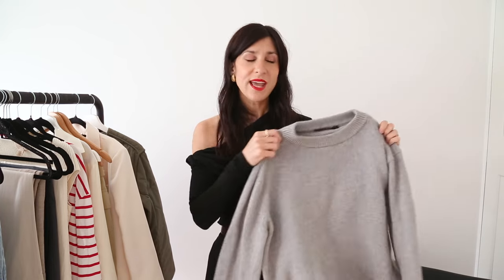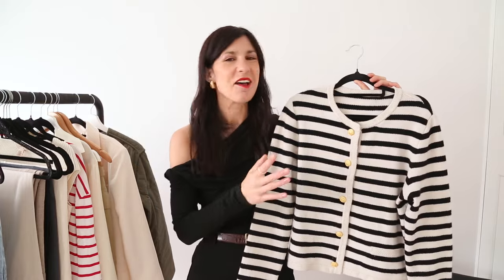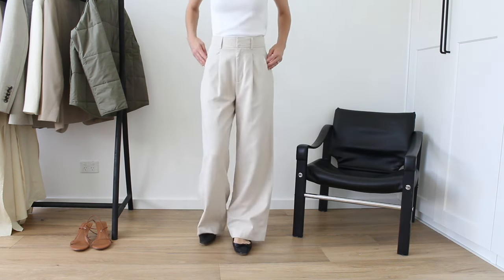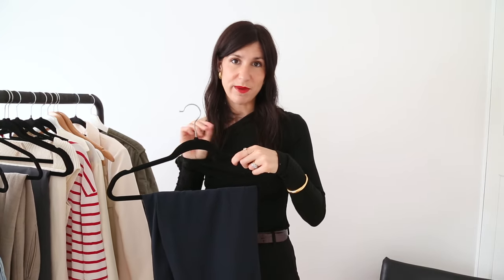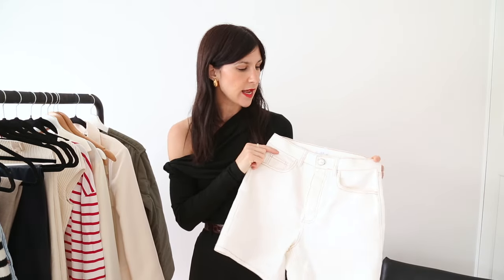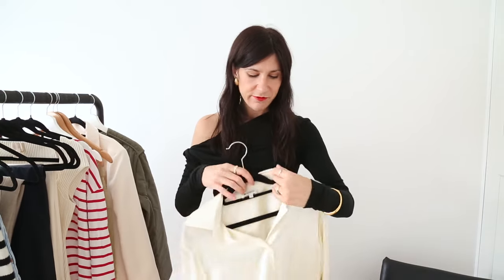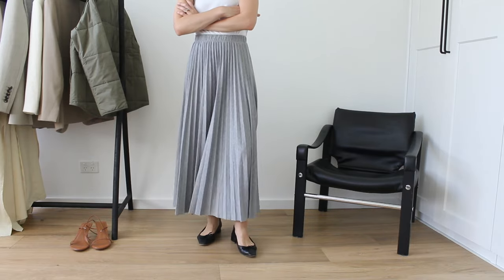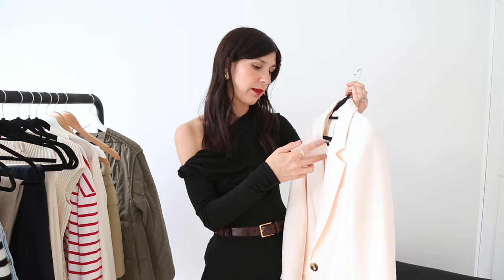Items I Own on Sale: Clothing Edition (Best Capsule Wardrobe Basics to buy during Black Friday)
1:12 | Jenni Kayne cotton/cashmere sweater (size S)

2:05 | La Saison Sportive Nell Oversize Sweater (size S)

2:50 | Goelia striped wool jacket (size M - JAMIE25 for 25% off)

3:43 | Levi’s Ribcage Straight Jeans (size 26): OR

5:13 | Everlane Way High Drape Trouser ( size 2, short)

5:56 | Facade Pattern Round Wool Trousers (size S)

6:51 | H&M full length straight leg pants (size UK8/US4): (US) OR (AU)

7:47 | Frankie Shop Bea Trousers (size S)

9:00 | DISSH Amelia linen blend pants (size AU8)

10:00 | JAG white denim shorts (size 26/AU8)

10:46 | H&M sweetheart rib knit top (size XS): OR (AU)

11:30 | Assembly Label red/white breton stripe top (size AU8)

12:25 | LILYSILK silk shirt (size S)

12:50 | DISSH twisted bandeau top (size S)

13:06 | Madewell baby rib tee (size S)

13:31 | Quince silk slip skirt (size S)

14:07 | Mango grey pleated skirt (size S)

14:33 | Mango black cotton maxi dress (recommend sizing down as it runs large)

14:44 | Unison khaki cotton mini skirt (size Au8)

15:57 | DISSH Rowan blazer (size AU8)

Fabric Shaver (AU)

16:42 | Everlane khaki liner jacket (size S)

My annual review of the good stuff I own which just so happens to be on sale. This year, I’m breaking it up into two parts, split across jewellery & accessories (shoes, bags etc), and clothing.